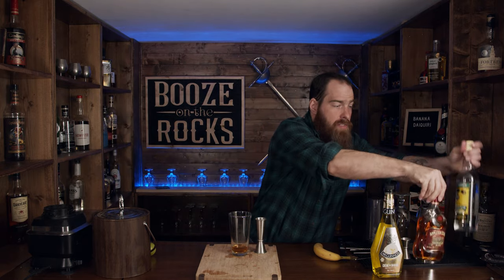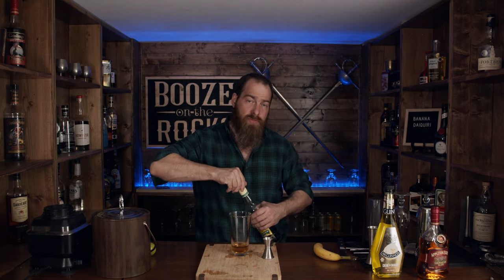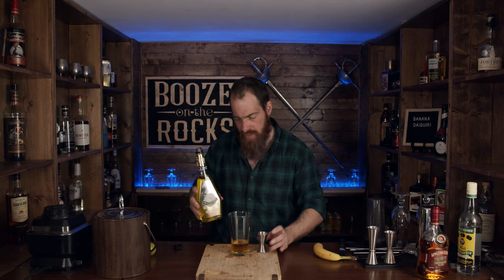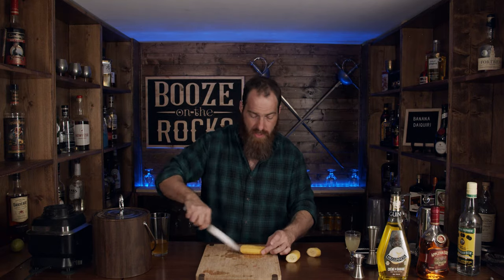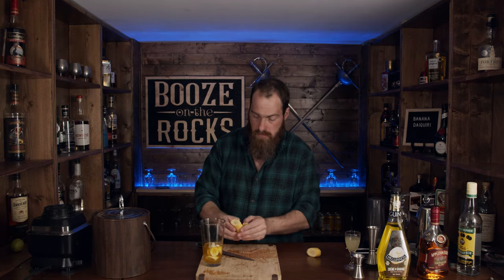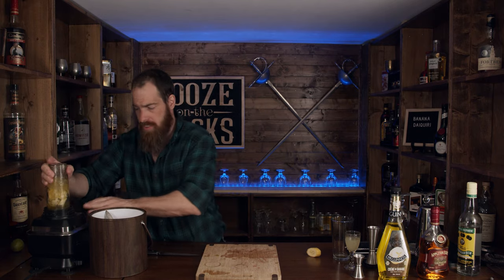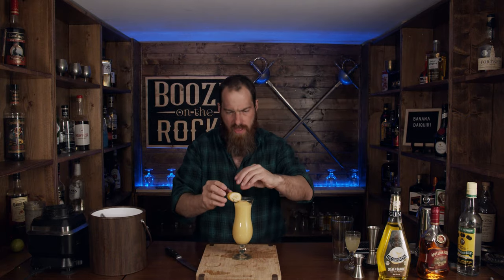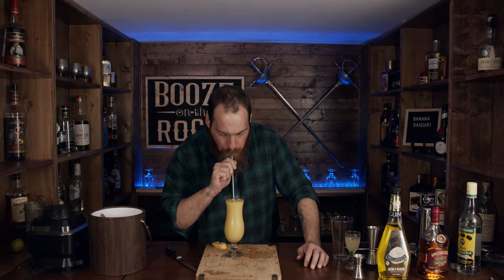Banana Daiquiri - Booze On The Rocks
Today on Booze On The Rocks, today we show you How To Make The Banana Daiquiri. This tropical creamy banana cocktail is awesome. . Try it, tell me what you think. Slap that like Button while your at it. Do you have a recipe that you want me to make?

Banana Daiquiri

INGREDIENTS

1.75 oz/45 ml Light Rum
.25 oz/7ml over proof Rum
1 oz/30 ml Creme de Banana
.5 oz./ 15 ml Lime Juice
.5 Sliced Banana
4-6 oz/120-180 ml crushed Ice

METHOD

1. Crush Ice on Pulse mode in blender
2. Pour pour all ingredients into blender
3. Slice Banana leaving a slice with peel on for the garnish
4. add to blender
5. blend all ingredients until smoooooth!!
6. Garnish with Banana Slice

SOCIAL